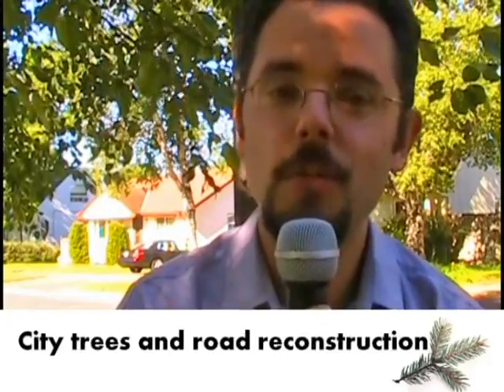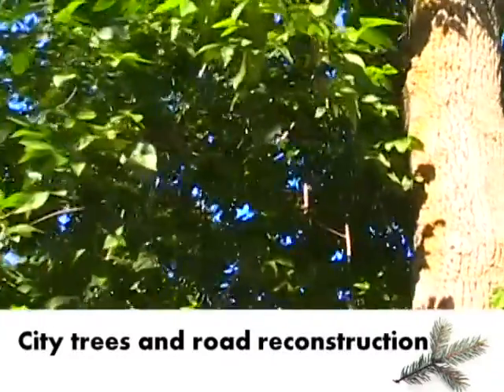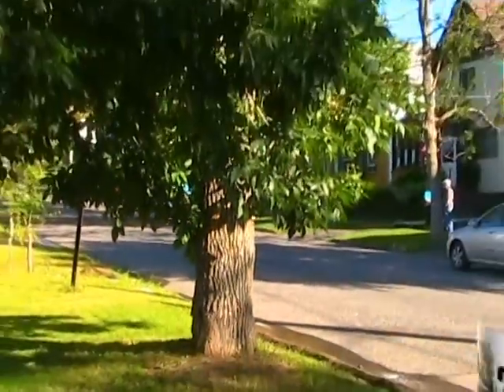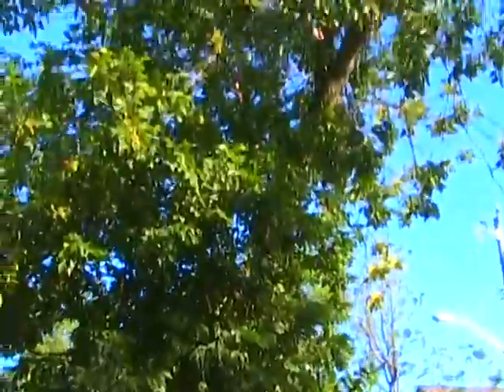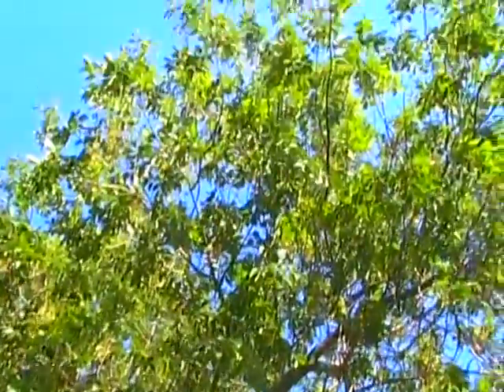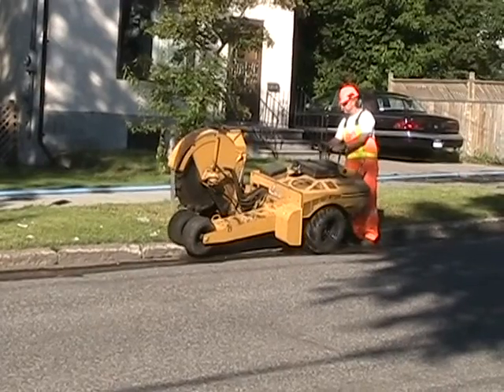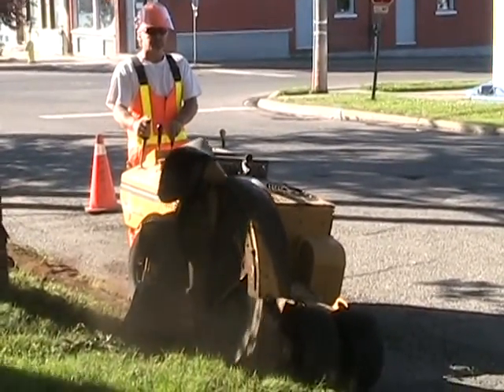Protecting trees during road reconstruction